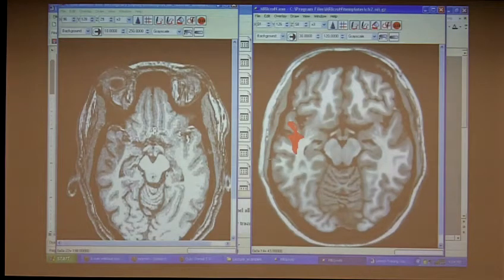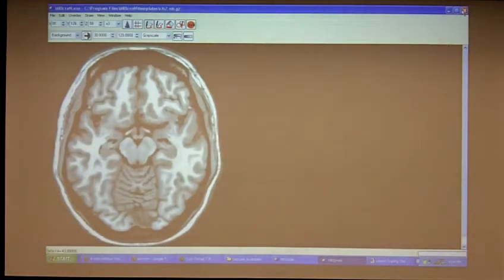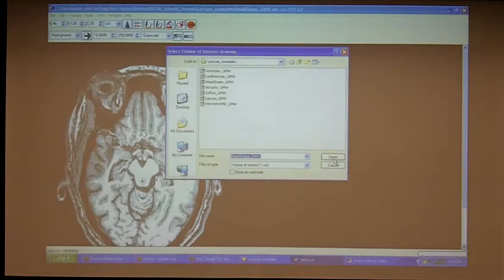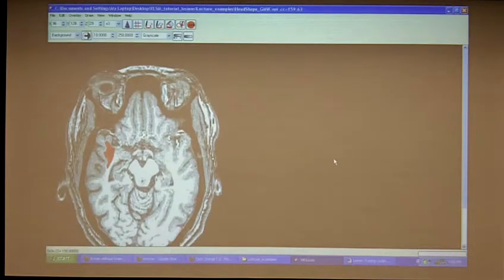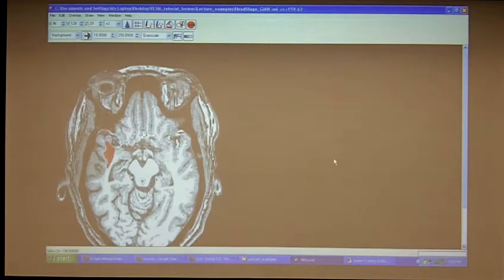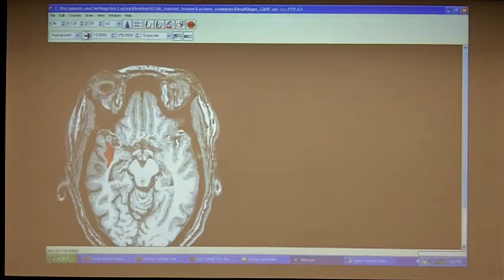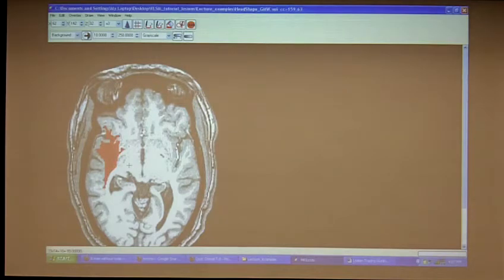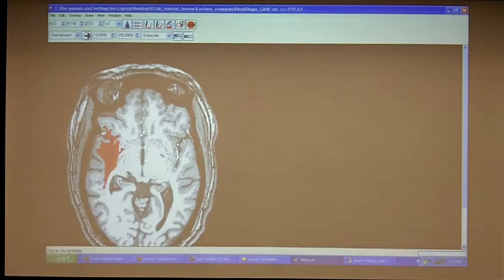VLSM Mini course (Session 2) 3 of 7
3 of  7 - VLSM Mini course (Session 2) presented Feb. 23rd, 2011 at MRRI by Grant Walker. Session 2 includes a brief tutorial for segmenting brain lesions due to stroke in MRI images using the MRIcron software. We discuss how to identify infarct, the tracing guidelines used in our lab, the relevant neuroanatomical structures, and the potential hazards involved in this procedure.